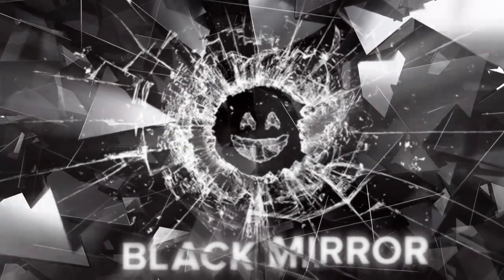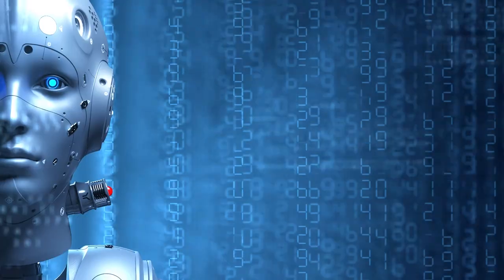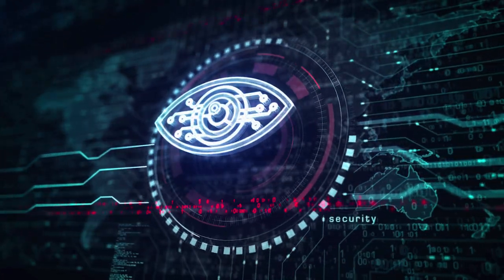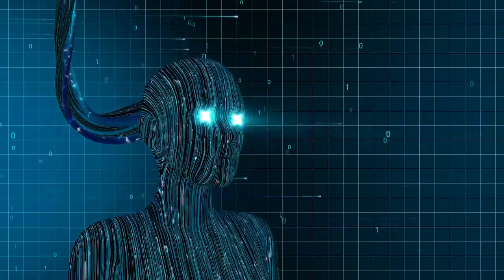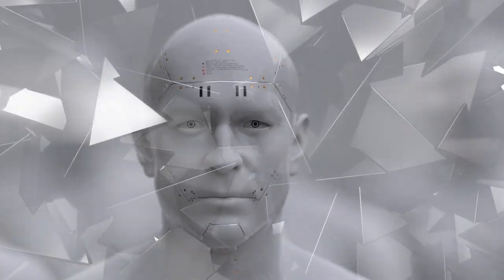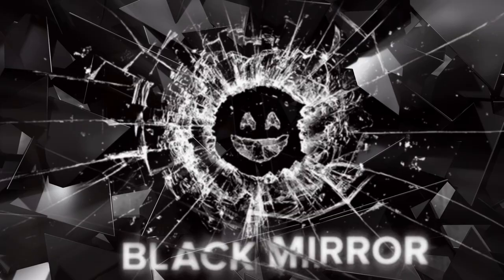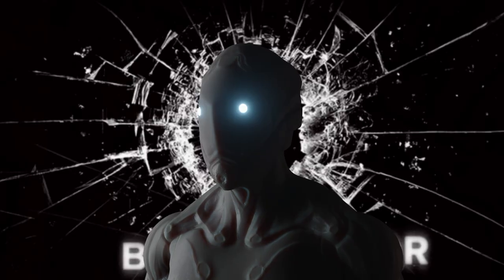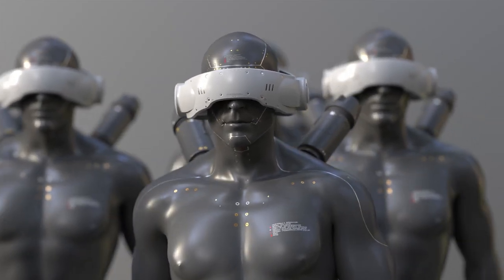Worldcoin and World ID - A Frightening Future: Scan Your Eyes to Validate Your Human Identity!"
Welcome to another intriguing episode! Today we dive into the world of artificial intelligence, cryptocurrency, and privacy issues through an examination of the recent initiative by OpenAir: the WorldCoin Project.

The World CoinProject is a unique endeavor that employs world coin scanning devices, installed in various global locations, to create a unique digital record called a "World I.D." Sounds like something straight out of a sci-fi movie, right? This project has gathered quite a following already, with over 2 million people queued up for it.

But what's the catch? What about the potential privacy and security issues that come along with such a project? Who owns the information? Is it hack-proof? Could it be used for fraud protection or voter ID?

Join me as I discuss these questions and more in today's episode. I delve into the intricacies of this project and raise important questions about privacy, security, and the future of identity verification.

Time Stamps:
00:00 - Introduction and topic reveal
00:05 - Brief description of the World Coin Project
00:21 - The burden of proof on humans
00:29 - Introduction to the World I.D.
00:33 - Albany's role in World Coin project
00:36 - Details about World Coin scanning devices
01:05 - Skepticism and concerns about the project
01:10 - Initial public reaction
01:18 - Popularity of the project and incentives for sign up
01:37 - Unveiling the grand scope of the project
01:52 - The potential security and privacy issues
02:08 - Questions about ownership of the information
02:12 - Legal implications and hacking concerns
02:33 - Foreign countries' access and security risks
02:40 - Debating the necessity of such initiatives
02:48 - The role of this technology in fraud protection and voter ID
03:04 - Final thoughts and request for viewer opinions

Let's discuss the World Coin Project and its implications for society, privacy, and future tech.